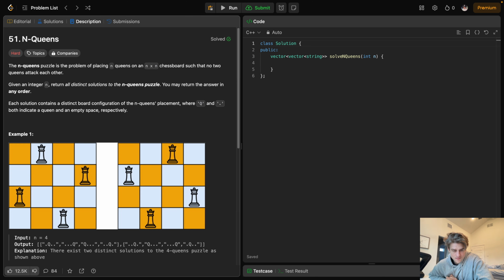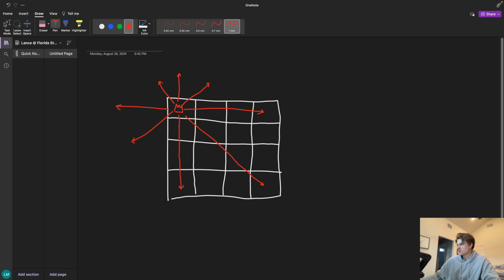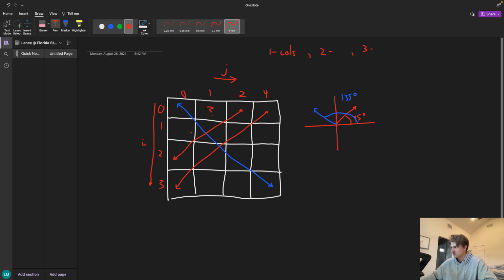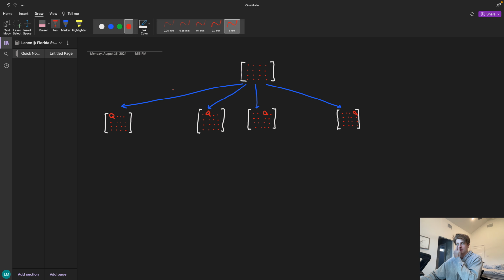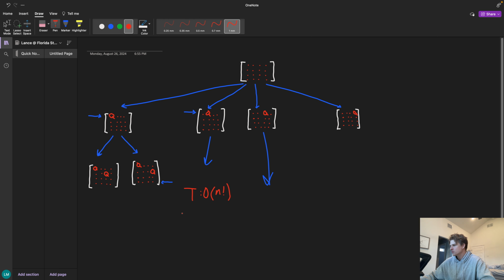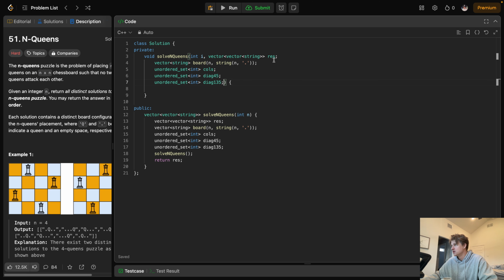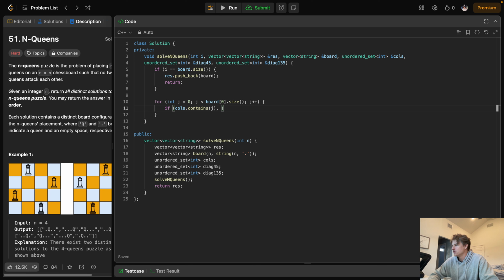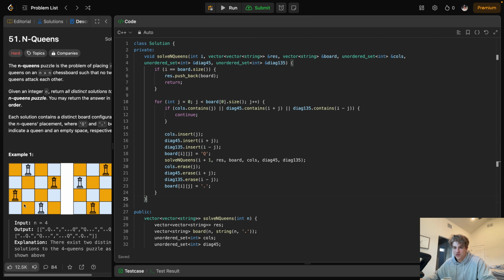LeetCode - N-Queens - C++ Coding Interview